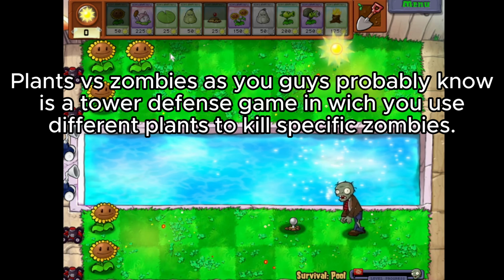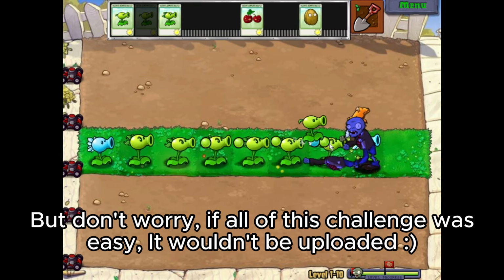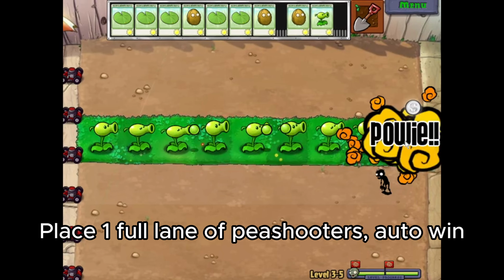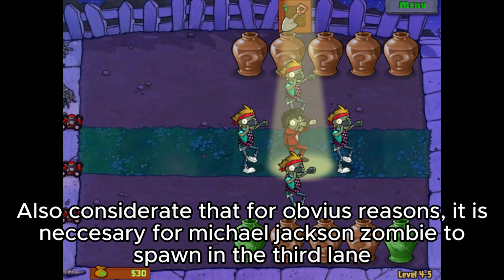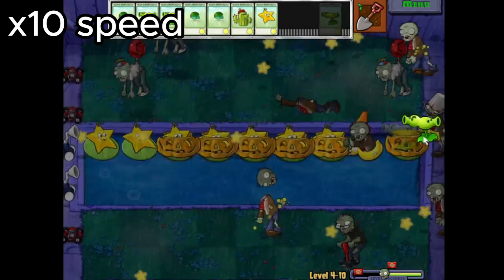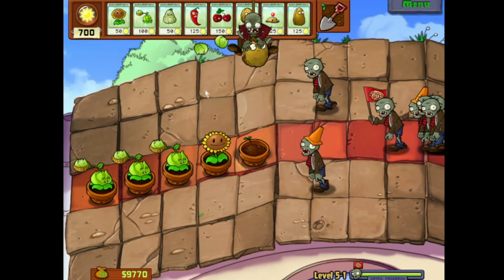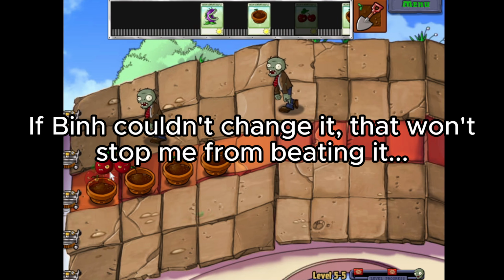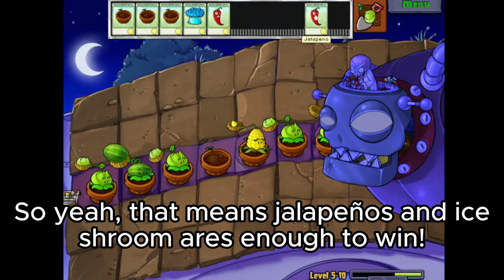Can You Beat Plants Vs Zombies With ONLY 1 LANE?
In plants vs zombies, there are some rng facts that most people knows, the most considerable are lanes, any new zombie can go to any random lane.
But what would happen if I deleted the lanes?
Can we beat the game only planting in the third lane?
Well, today we'll find out!